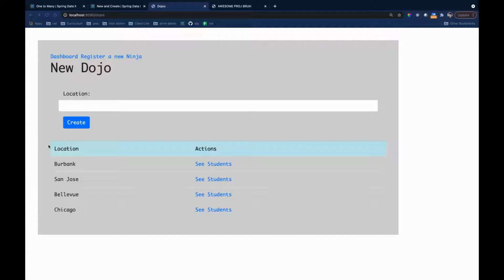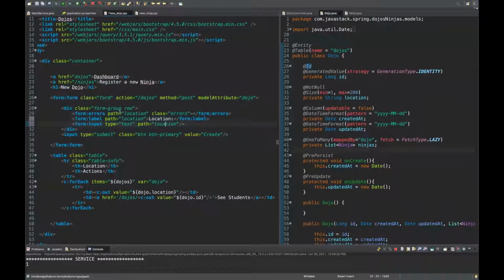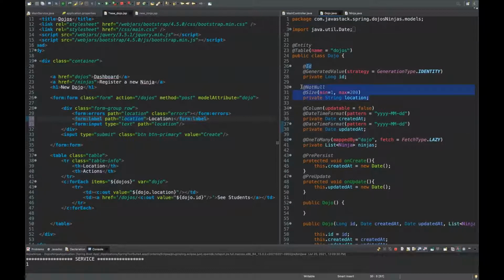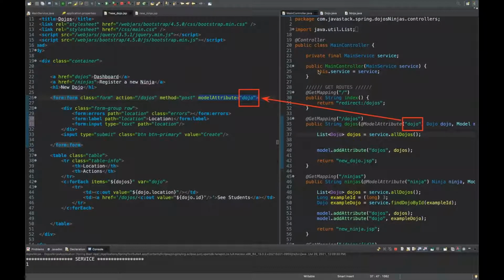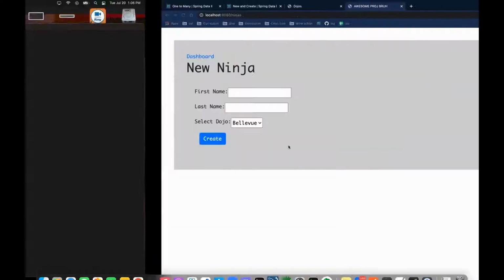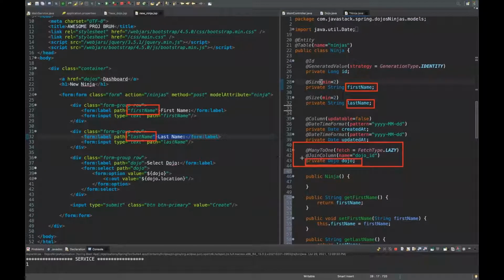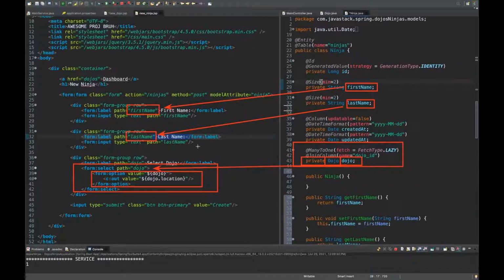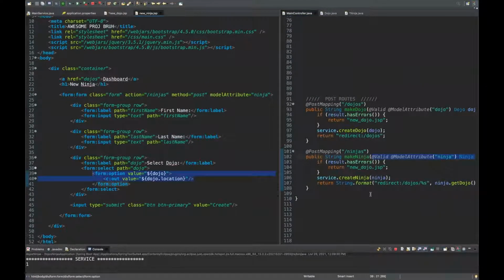Spring MVC - One To Many relationships 2